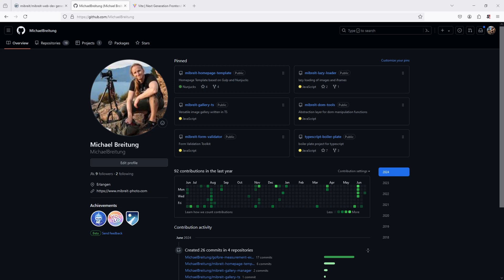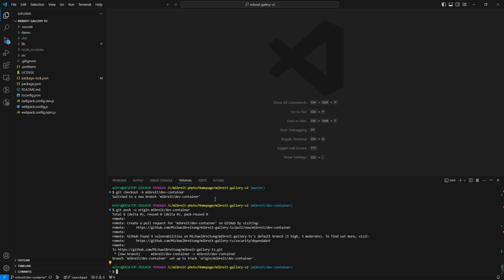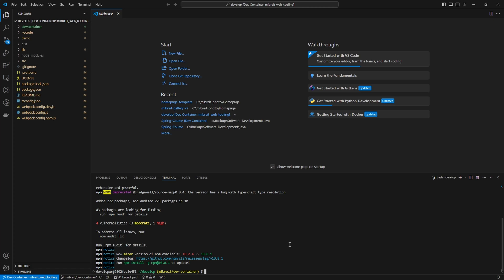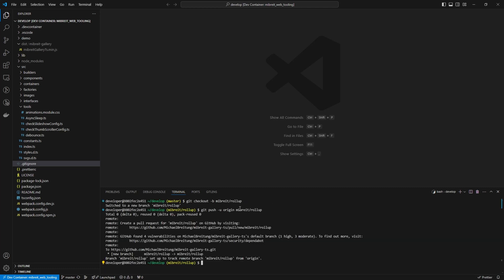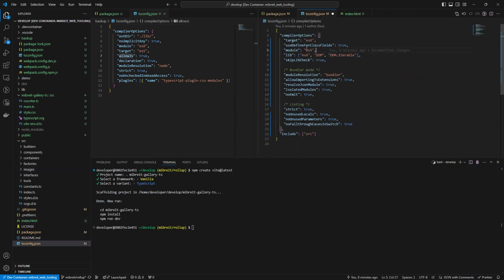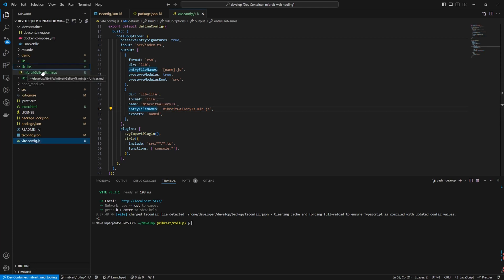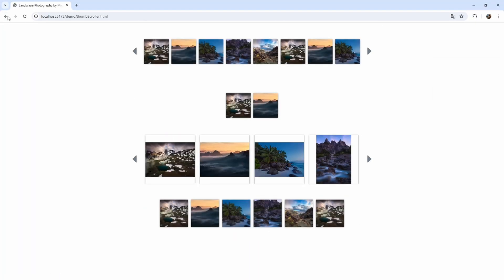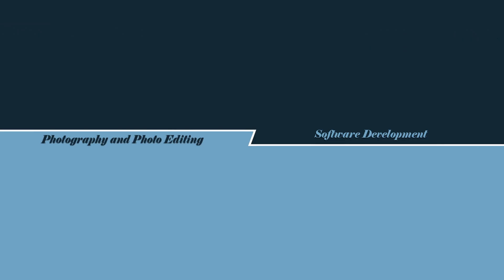How To Use Vite and Rollup Instead of Webpack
In this Web Development Tutorial, I show how to use Vite and Rollup to setup a Vanilla JS project to build a library for use in Browsers and as ES6 dependency in other projects. I also compare the results to a Webpack setup, from which I'm migrating to Vite.

You'll learn how to setup a Dev Container for Web Development, how to create a Vite project, how to create a custom configuration, and how to write a custom Rollup Plugin for SVG import.

★☆★ Chapters ★☆★

00:00 Introduction
01:18 Dev Container Setup
07:02 Vite Project Creation
09:37 Custom Rollup Config
13:48 Vite Test Server
14:50 Custom Rollup Plugin
16:16 Conclusion

★☆★ Typescript Gallery ★☆★

★☆★ my Github ★☆★

★☆★ Links ★☆★